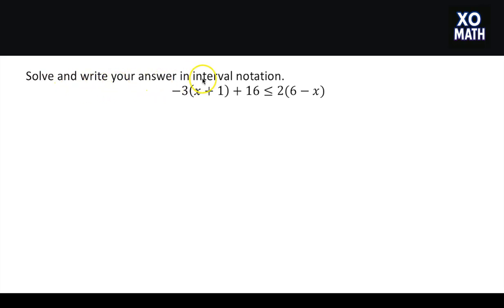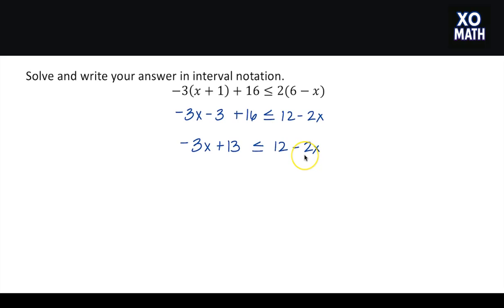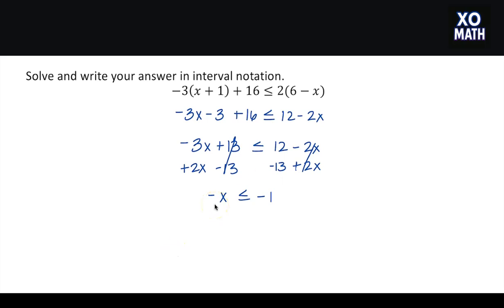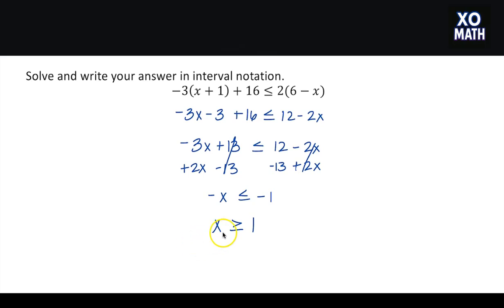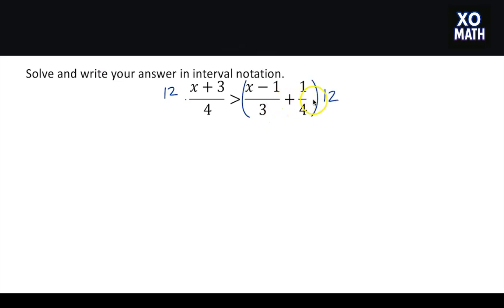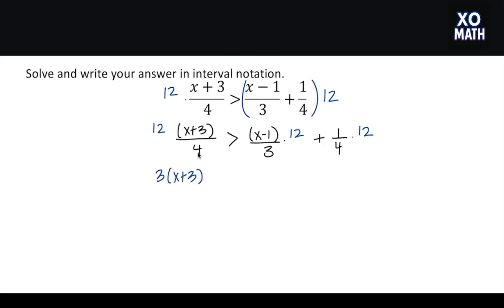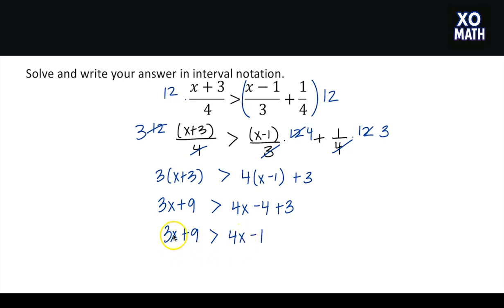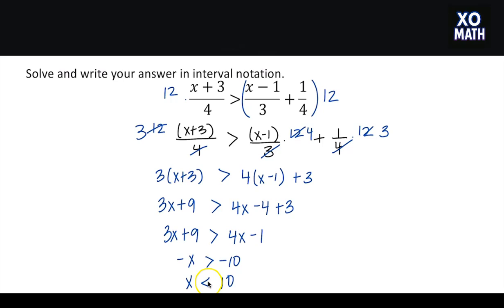Solving Linear Inequalities | Step by step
In this lesson, we learn how to solve linear inequalities, including those with fractions, and express your solutions using interval notation and number line reasoning. In this XO Math lesson, you'll practice all the essential steps, from distributing and combining like terms to flipping the inequality when dividing by a negative.

📘 What you'll learn:
– Solving multi-step linear inequalities
– Distributing and combining like terms
– When and why to flip the inequality sign
– Expressing solutions in interval notation
– Identifying domain restrictions (with square roots or denominators)

This video includes examples with parentheses, variables on both sides, and fractional coefficients. It’s perfect for Algebra 1, Algebra 2, or anyone reviewing for a test or placement exam.

✅ Great for:
– Students learning to solve inequalities
– Teachers flipping the classroom
– Independent learners reviewing Algebra